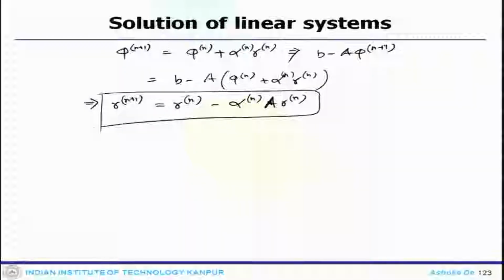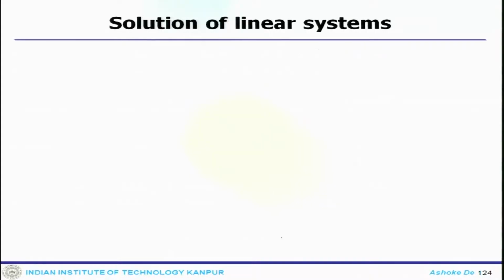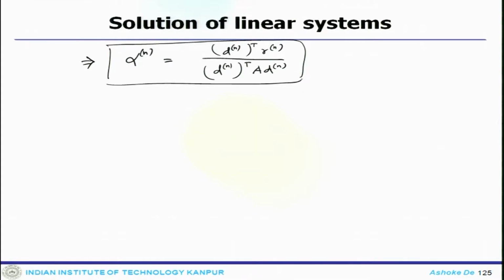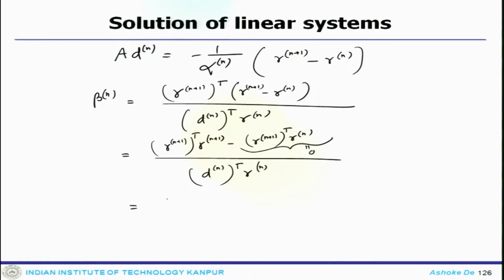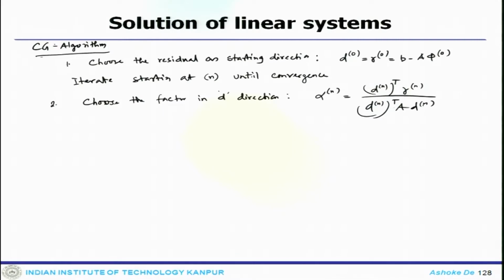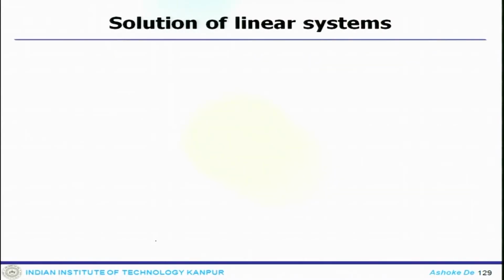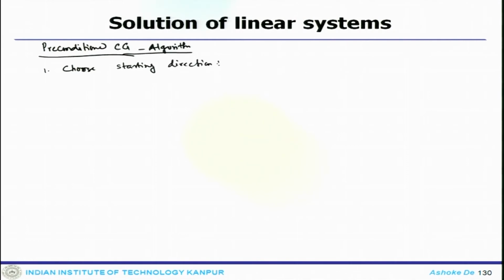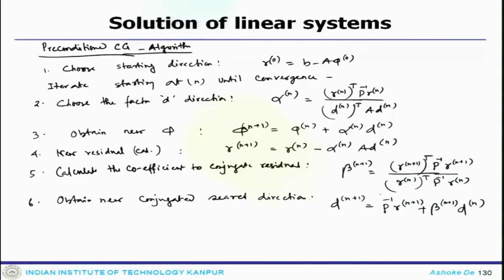noc19-ae03 lec06-Linear solvers-VI